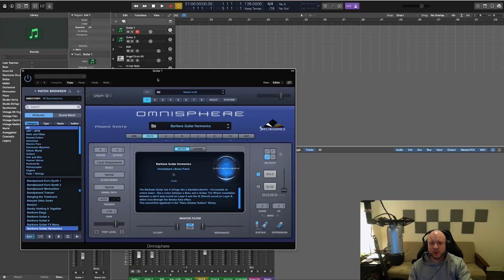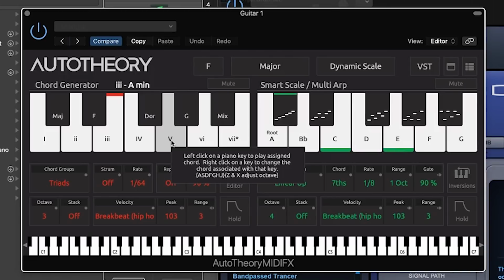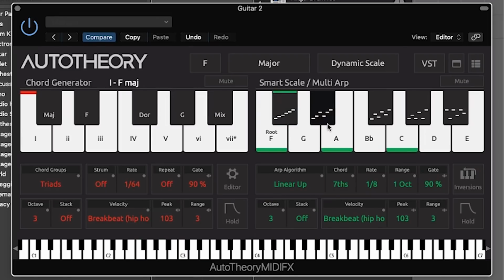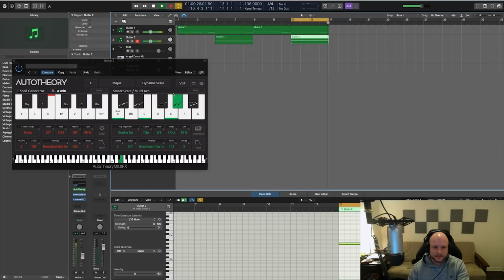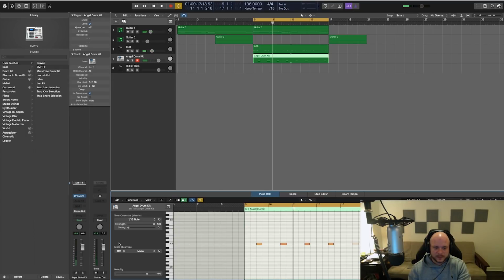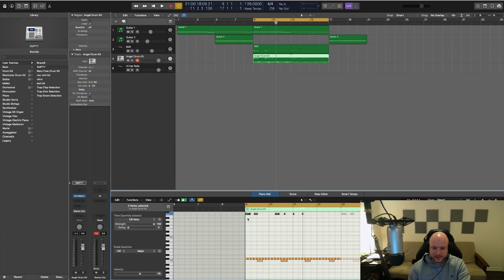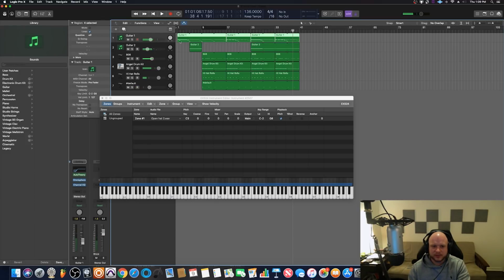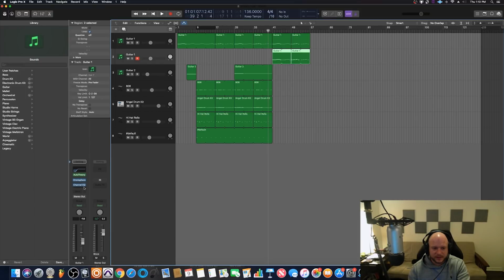How to make a Lil Nas X type beat in Logic Pro X | AutoTheory 5 Review/Demonstration | Country Rap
How to make a Lil Nas X type beat in Logic Pro X | AutoTheory 5 Review/Demonstration | Country Rap Trap Instrumental